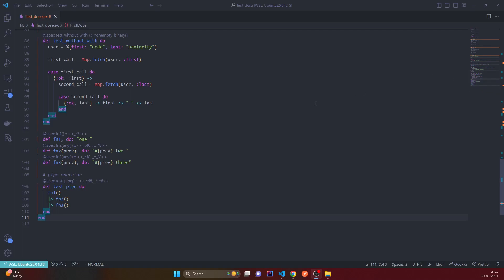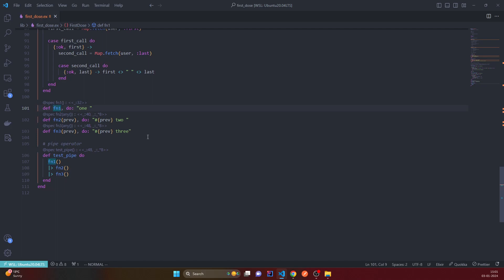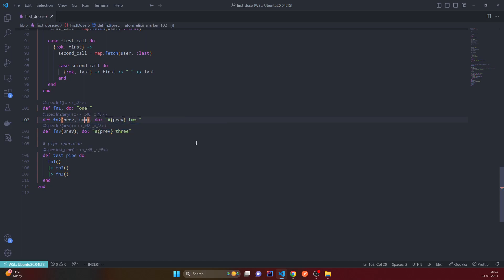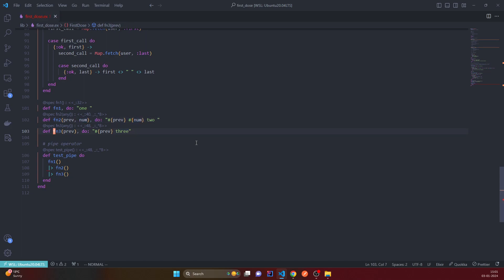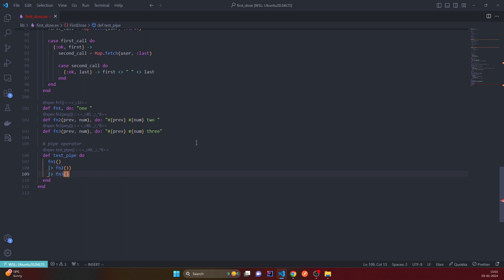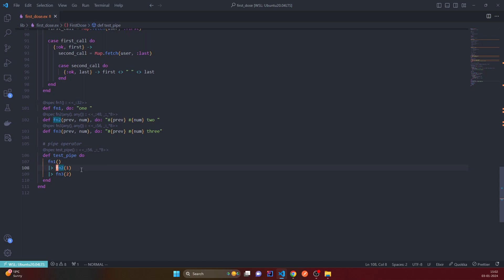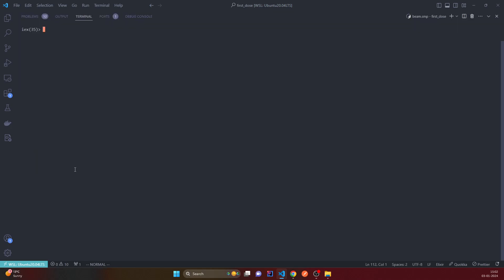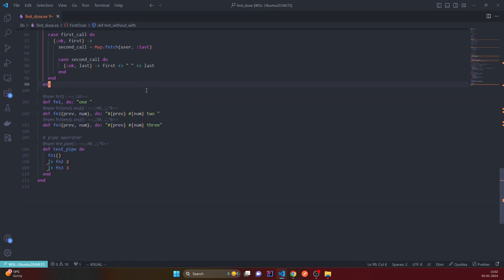10-Elixir Fundamentals - pipe part 2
Elixir lang features.